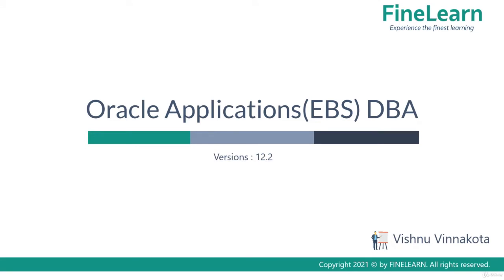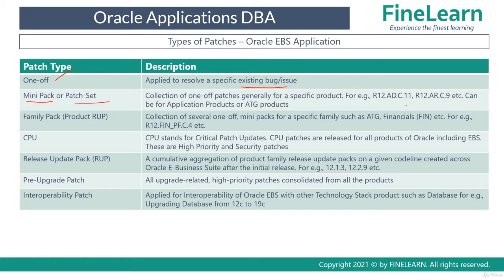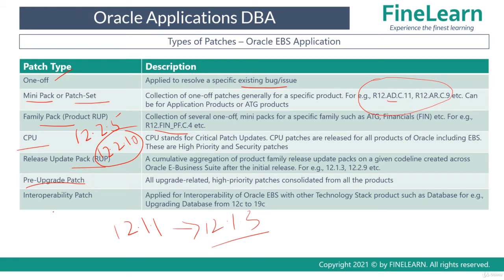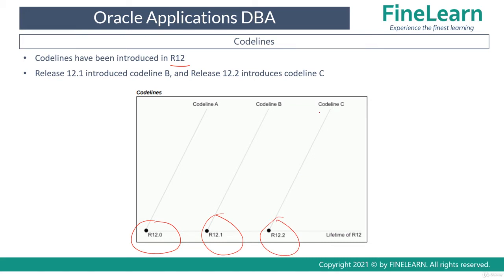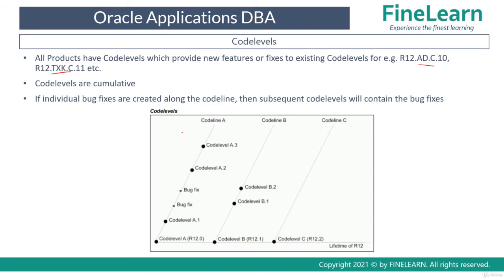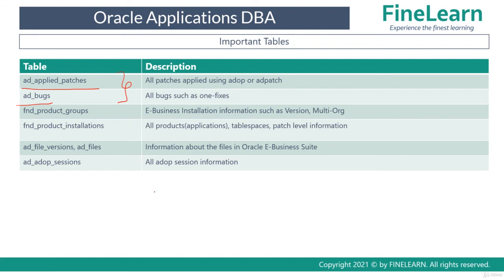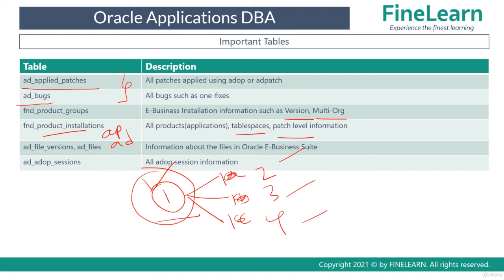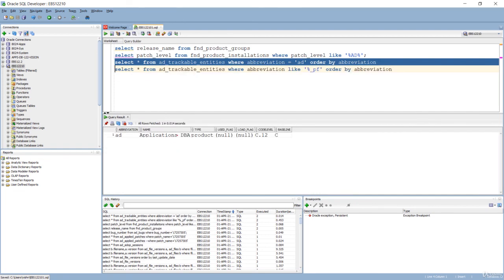Types of Patches - Codelevel and Codelines Patching - Oracle Apps DBA - E-Business Suite R12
Types of Patch - Codelevel and Codelines Patching - Oracle Apps DBA - E-Business Suite R12

What you'll learn:
Oracle E-Business Suite Concepts
Install, Configure, Patch, Clone and Maintain Oracle E-Business Suite
Administering Oracle E-Business Suite Release 12.2
Launch Oracle E-Business Suite quickly using VM Appliances
Using AD Utilities
Cloning using Rapid Clone Utility
Managing Passwords in Oracle E-Business Suite
System Administration
Concurrent Processing

Requirements:
Basics of Linux
Basics of Oracle Database Administration and SQL

Description:
Oracle Applications (E-Business Suite) DBA R12.2 is a comprehensive course crafted for Oracle professionals or any IT professional who wants to begin their journey in Oracle E-Business Suite Administration.

This course covers Installation, Patching, Cloning and Administration of the Oracle E-Business Suite Release 12.2. With more than 11 chapters this is the most comprehensive E-Business Suite administration course available in the world.